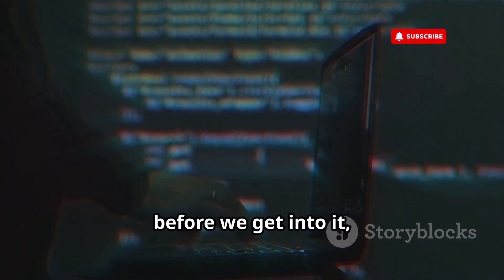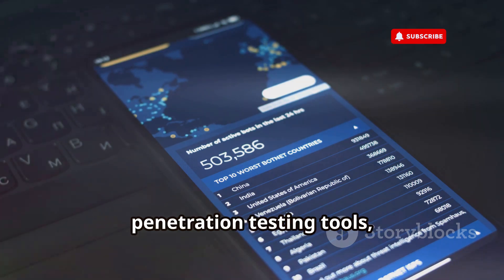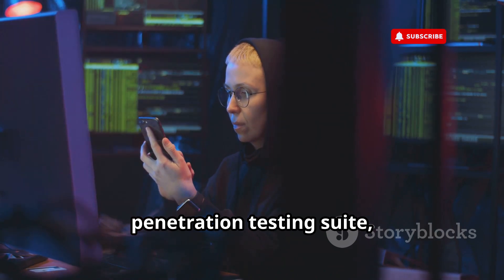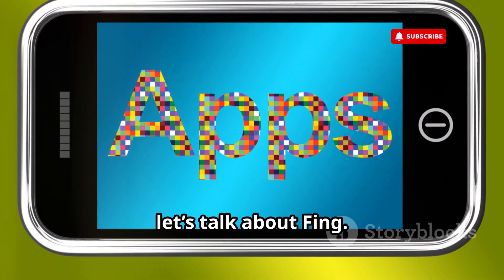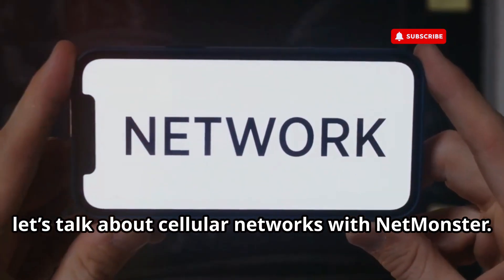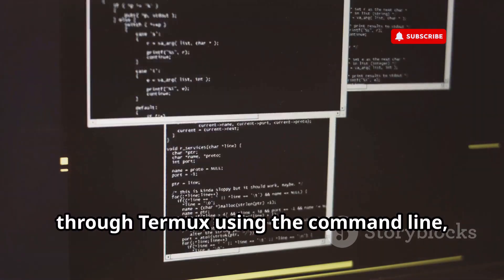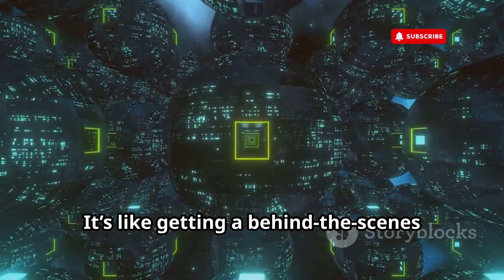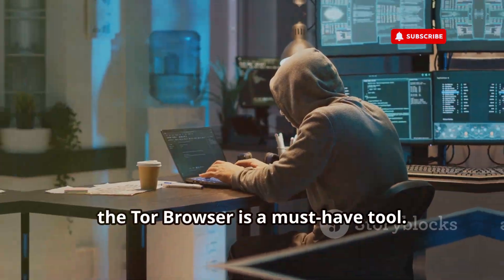14 Powerful Android Ethical Hacking Apps for Beginners in 2025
14 Powerful Android Ethical Hacking Apps for Beginners in 2025

Ever wondered how far your Android phone can go in the world of ethical hacking? 🔥📱
In this beginner-friendly guide, we explore 14 must-have Android apps that can turn your smartphone into a cybersecurity powerhouse.

From Termux, the Swiss Army knife of hacking, to Zanti, your pocket-sized pentest lab, this video breaks down each tool—how it works, what it does, and how to use it ethically and responsibly. You’ll learn how to:
🔍 Scan networks and analyze devices with Fing & Nmap
📶 Master WiFi with WiFi Analyzer & WiGLE
🔐 Capture packets, browse anonymously with Tor, and more!

Whether you're diving into penetration testing, network scanning, or learning cybersecurity fundamentals, these tools will supercharge your ethical hacking journey.

💡 This isn’t about hacking for harm—it’s about using tech for good.

⏱️ Timestamps
00:00 – Intro
00:00:50 – Termux
00:01:36 – NetHunter Store
00:02:17 – Zanti
00:03:01 – cSploit
00:03:43 – Packet Capture
00:04:26 – Fing – Network Tools
00:05:03 – WiFi Analyzer
00:05:42 – NetMonster
00:06:17 – Hackode
00:06:51 – Nmap for Android
00:07:27 – AndroRAT
00:07:59 – Intrace
00:08:27 – WiGLE WiFi Wardriving
00:09:06 – Tor Browser
00:09:43 – Outro